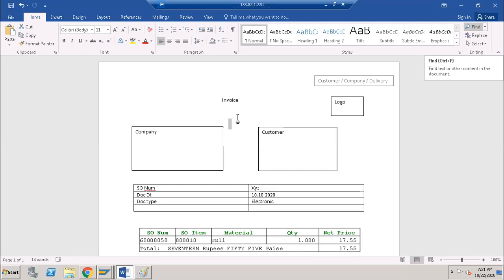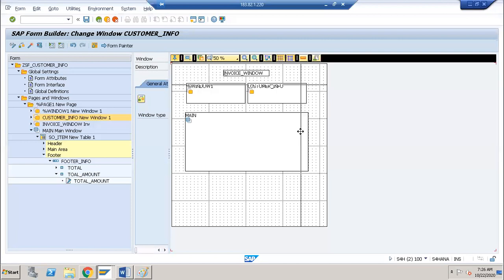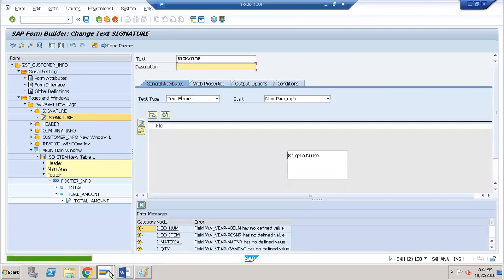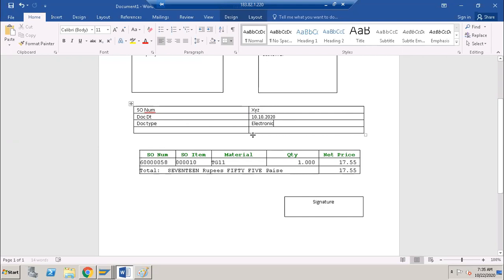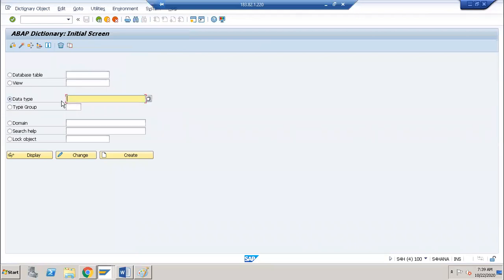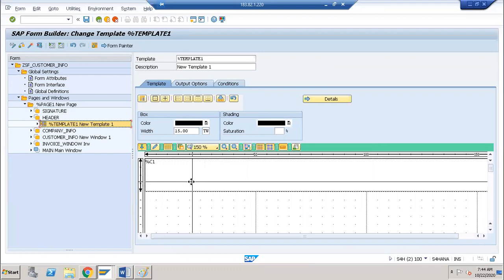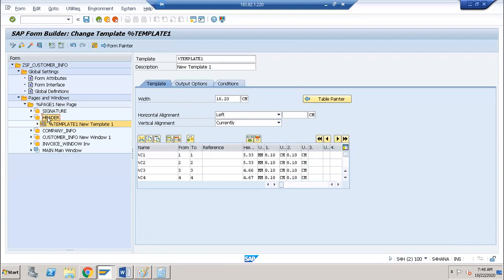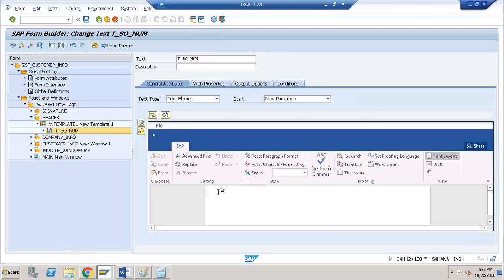68_2 Borders to window, Template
Borders to window, Template